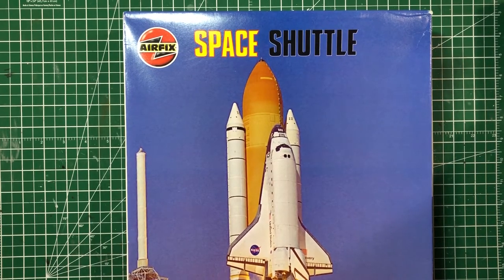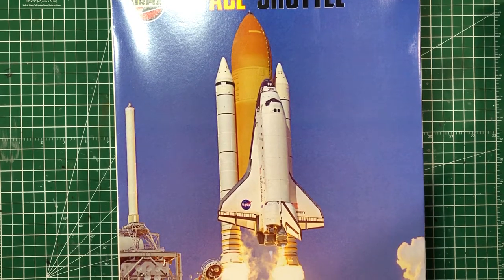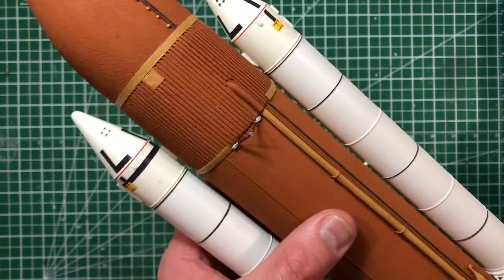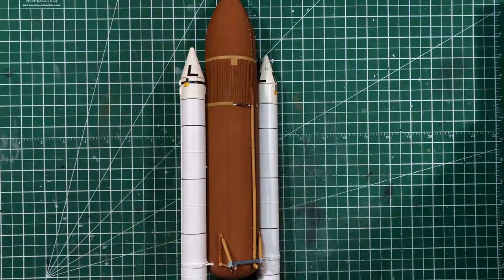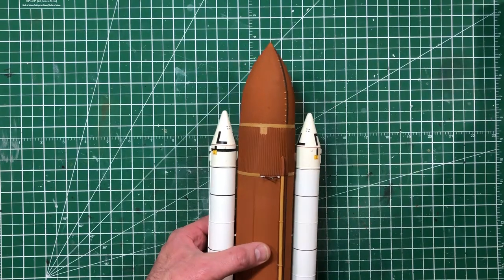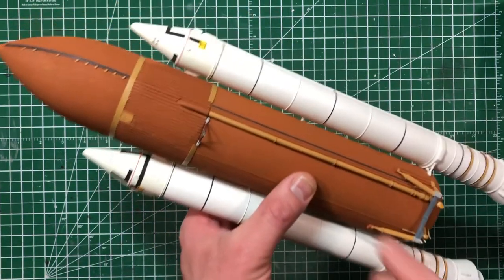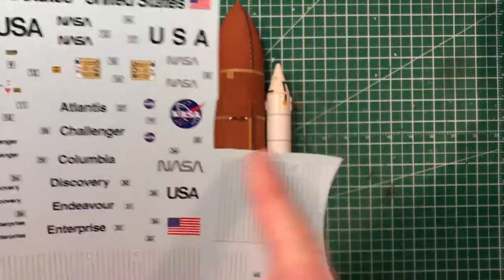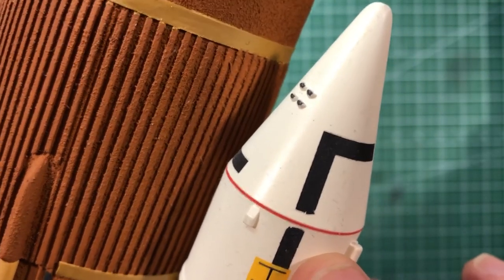Airfix 1/144 Space Shuttle Part 1 - External Tank & SRBs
A review of the Airfix 1/144 Space Shuttle with External Tank and Rocket Boosters.

This part reviews the completed External Fuel Tank And SRBs